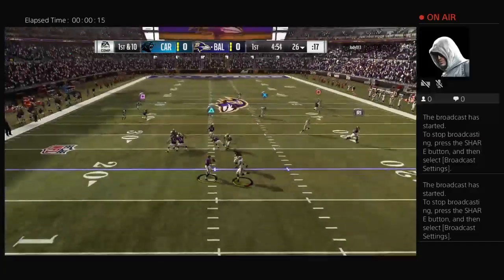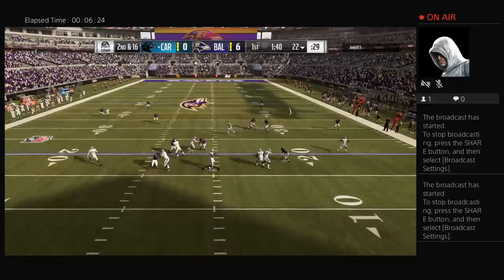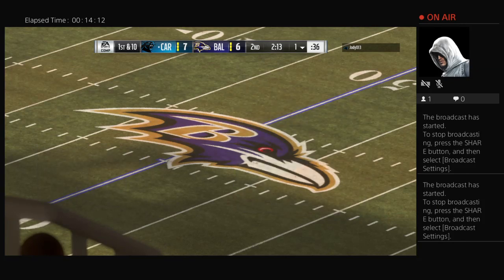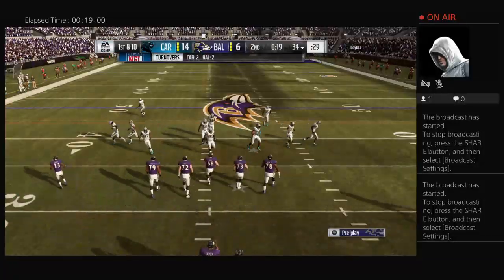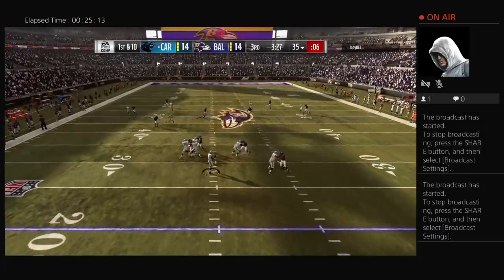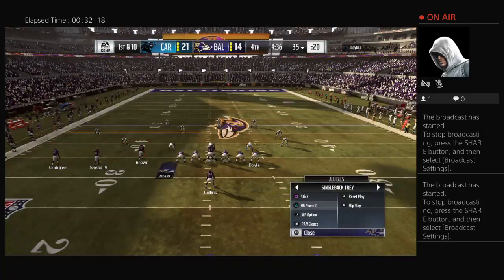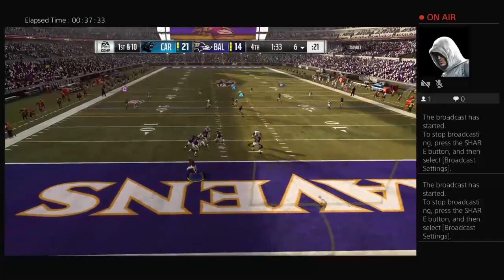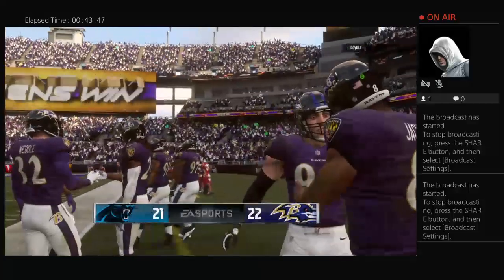Ray_Lyons's Live PS4 Broadcast